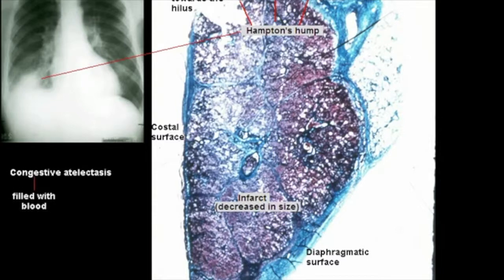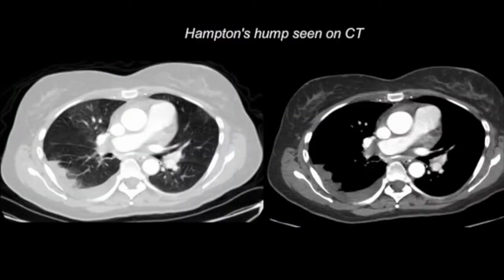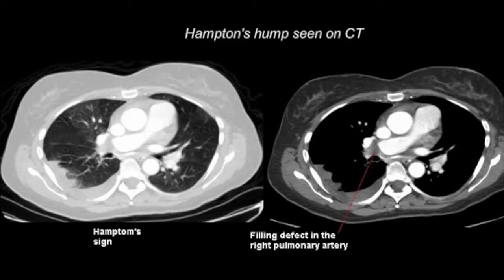Diagnosis of PE Radiolographic findings acute pe hamptons hump